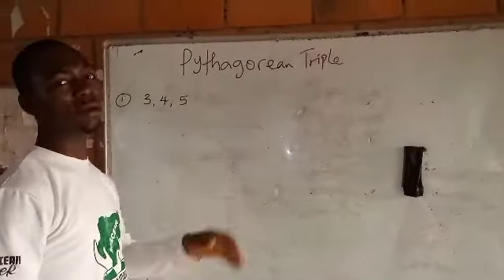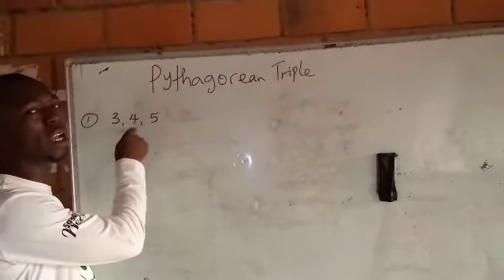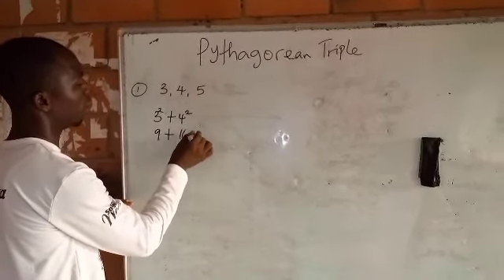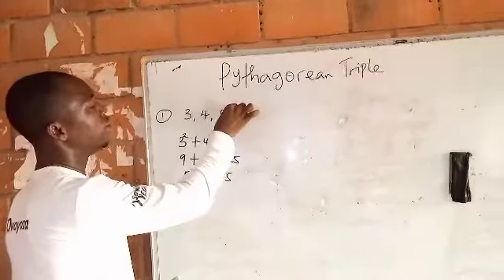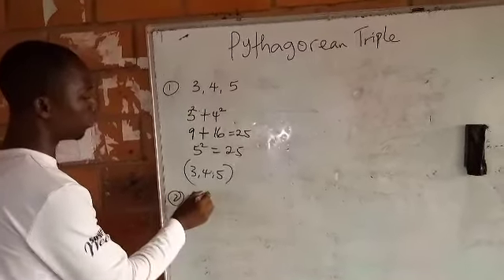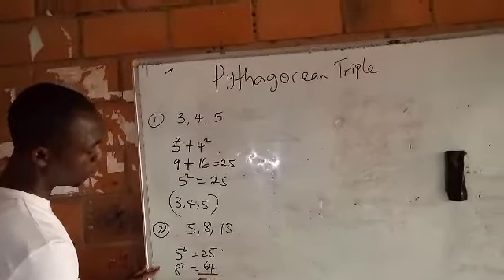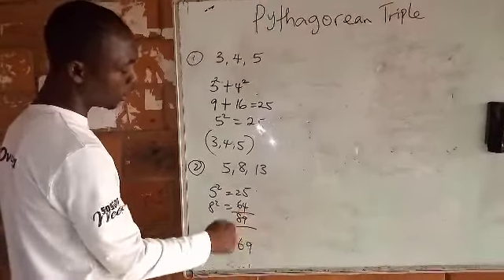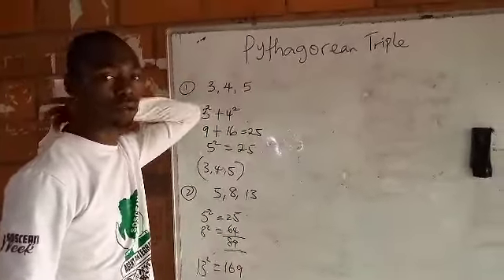Pythagoras Triples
Determining Pythagoras Triples